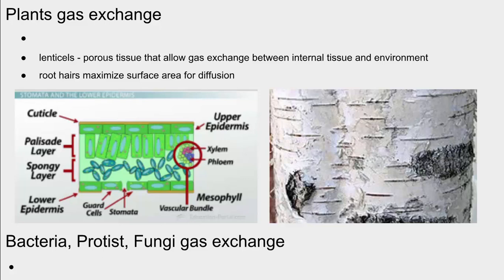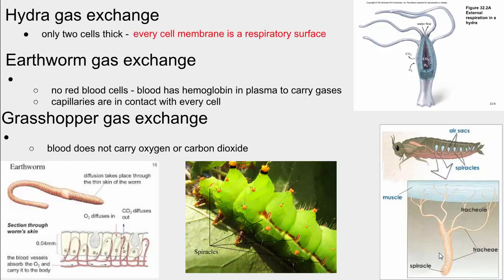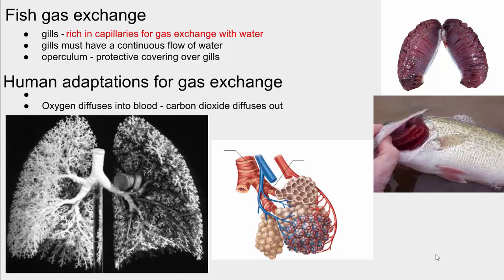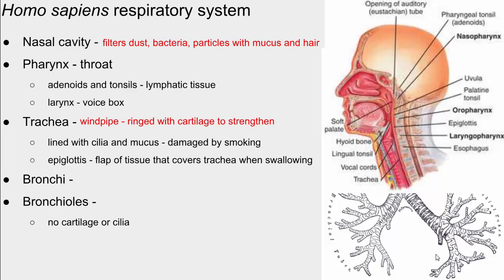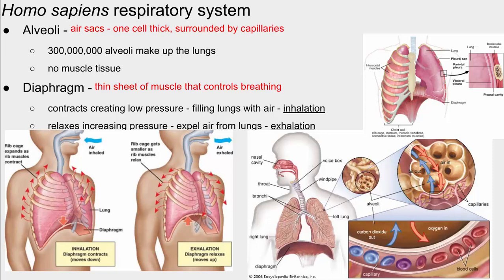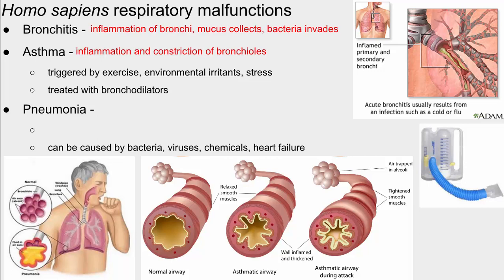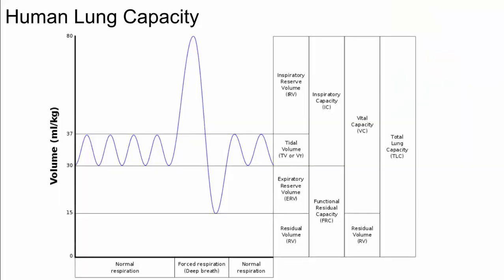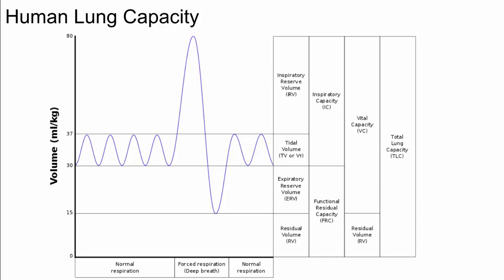AP Bio Prep - Gas Exchange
In this video we discuss some adaptations for gas exchange in organisms.